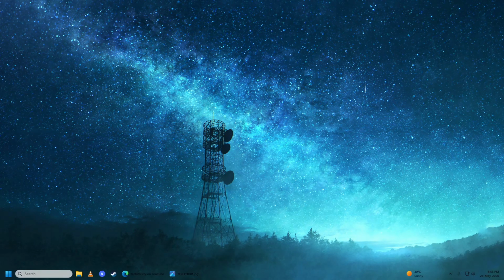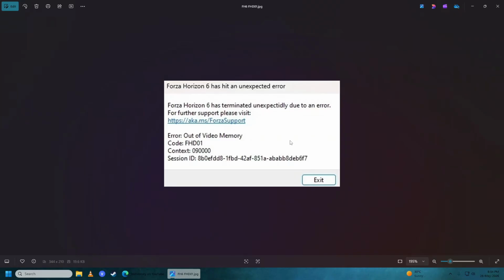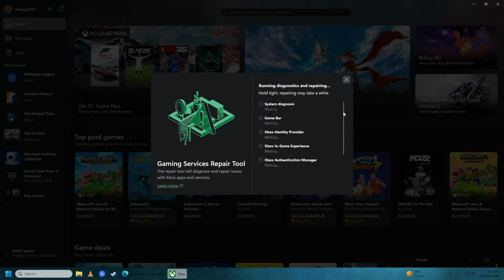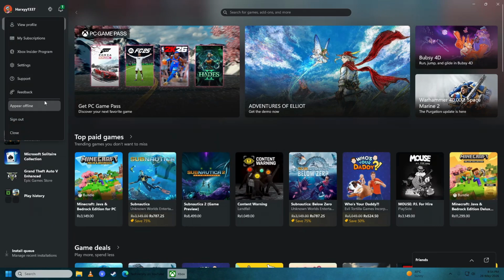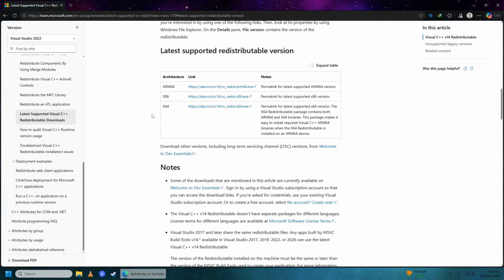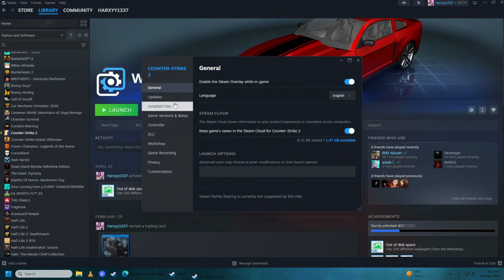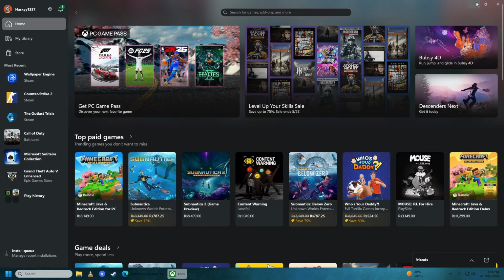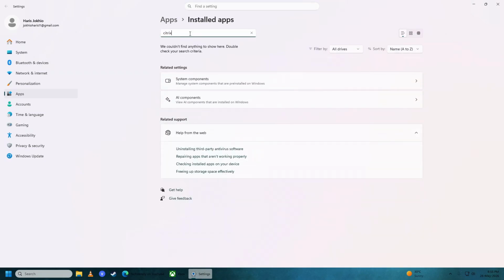Fix Forza Horizon 6 Out of Video Memory Error Code FHD01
The FHD01 error in Forza Horizon 6 indicates your GPU has run out of available VRAM. This is caused by high graphics settings, insufficient GPU memory, or memory leaks.

*FIXing Forza Horizon 6 out of video memory error FHD01.*
*Solving Forza Horizon 6 VRAM exhaustion crash.*
*Stopping Forza Horizon 6 low memory crash.*
*Fixing Forza Horizon 6 graphics memory error.*

In-game then reduce *Texture Quality* to Medium or Low. Reduce *Shadow Quality* then *Environmental Detail*. Disable *Ray Tracing* and *Dynamic Resolution*. This significantly reduces VRAM usage.

*Step 2: Lower Resolution*
Set game resolution to 1080p or 720p. Lower *Resolution Scale* to 80 or 90 percent. This directly reduces VRAM demand.

*Step 3: Close Background Applications*
Open Task Manager then close browsers, Discord, and other GPU-heavy apps. These consume VRAM in the background.

Press Win+R then type sysdm.cpl then Advanced tab then Performance Settings then Advanced then Virtual Memory Change. Set custom size to *1.5x your RAM* (e.g., 24000 MB for 16GB). Click Set then OK then restart.

*Step 5: Clear Shader Cache*
Press Win+R then type cleanmgr then select drive then check *DirectX Shader Cache* then delete. Also delete `%localappdata%\ForzaHorizon6\ShaderCache`.